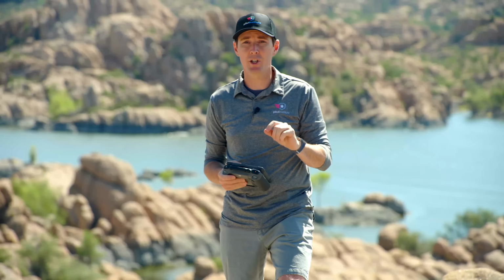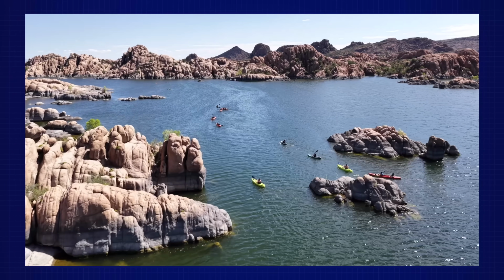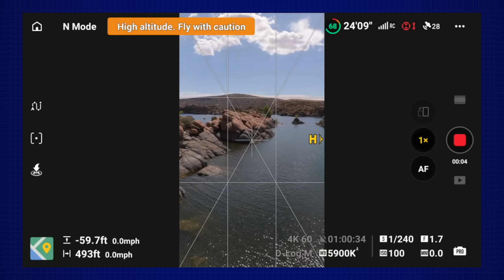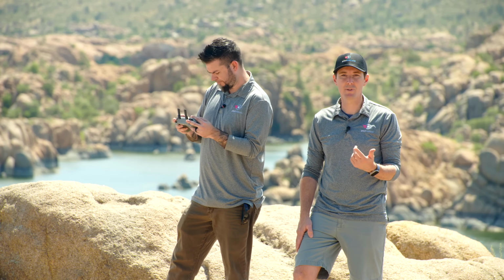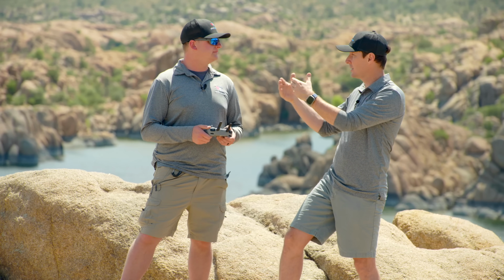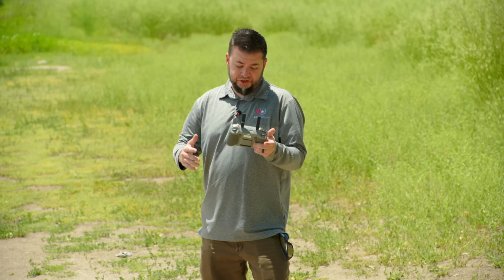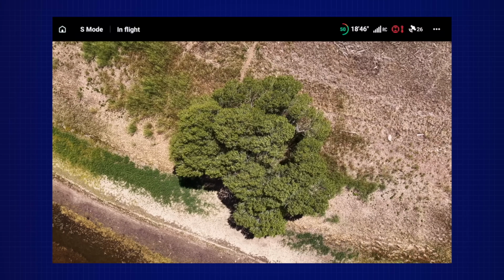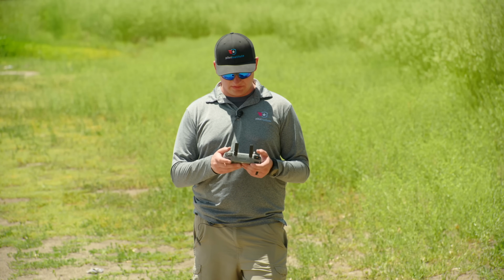Pro Drone Shots - Simple Setups for Better Footage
Greg and the team run through composition and settings with different drones for a variety of setups and shots. Landscape video, vertical video, and photos are all covered.

00:00 Introduction
00:43 Settings
01:48 Water Shots
05:29 Parallax
07:48 Depth of Field
09:14 Vegetation
12:43 Nadir Shot

Our courses:
- Part 107 Made Easy: the most comprehensive online drone ground school.
- Drone Business Made Easy: start your drone business with a solid foundation.
- Drone Maneuvers Mastery: become a better pilot with these 50 maneuvers designed to improve your flying skills.